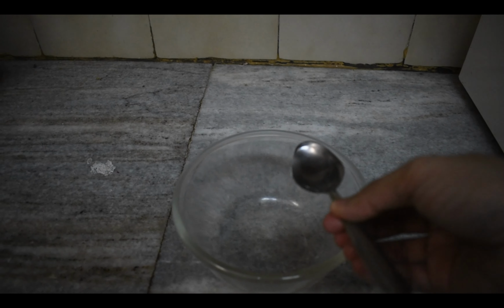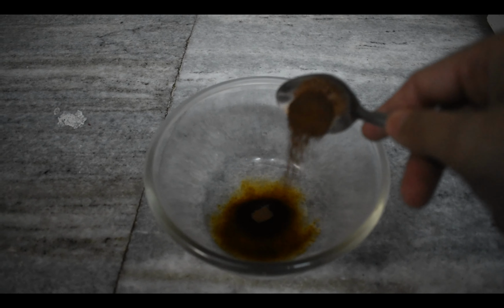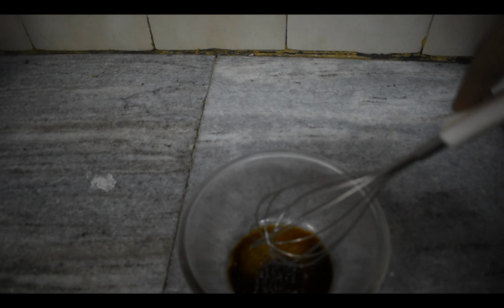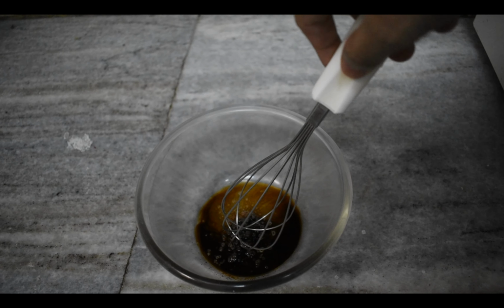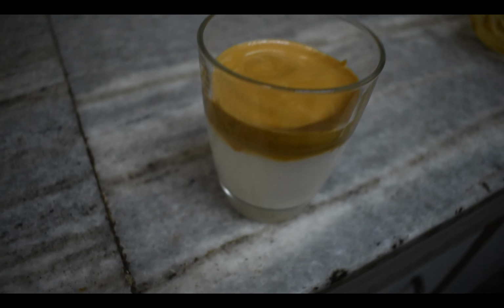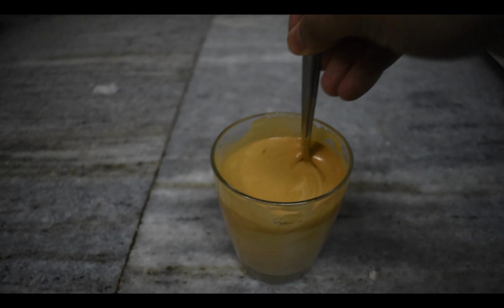HOW TO MAKE DALGONA COFFEE AT HOME!!!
VLOG - 7

Hey Guys!

We tried to make the DALGONA COFFEE at home.

Let us connect on INSTAGRAM !!!